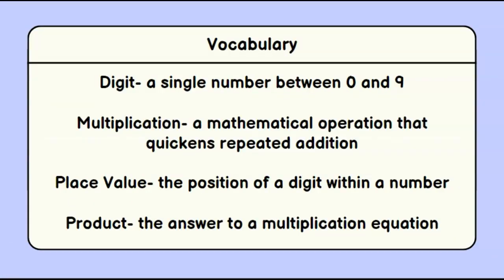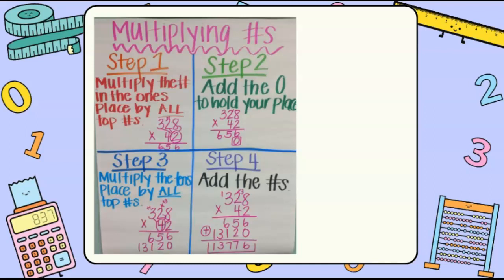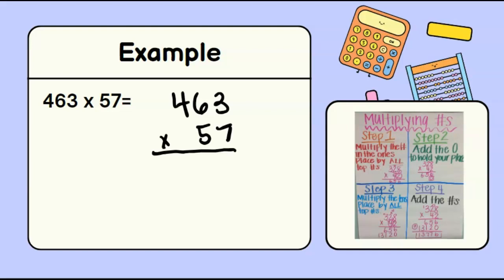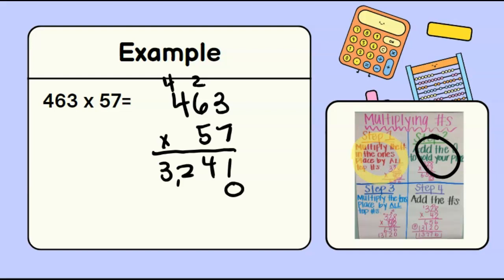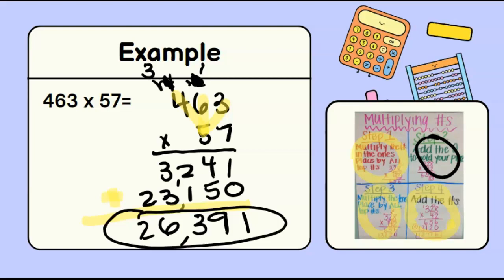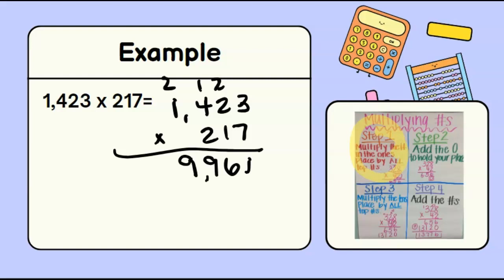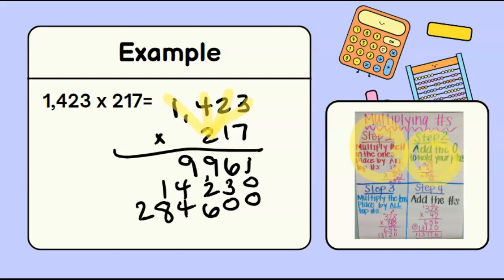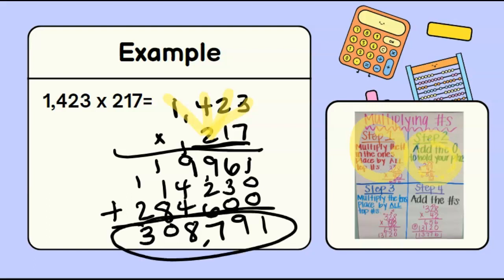Unit 2: Multidigit Multiplication